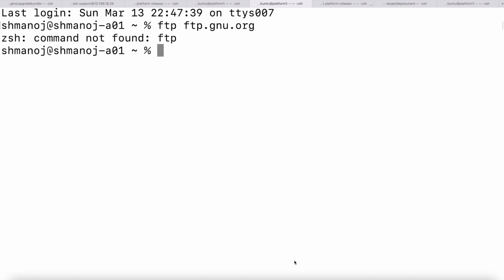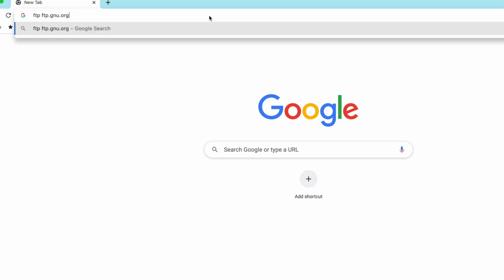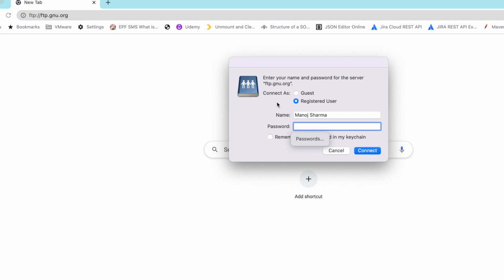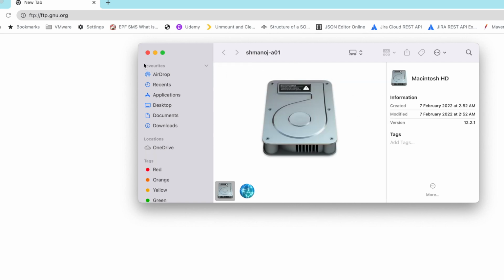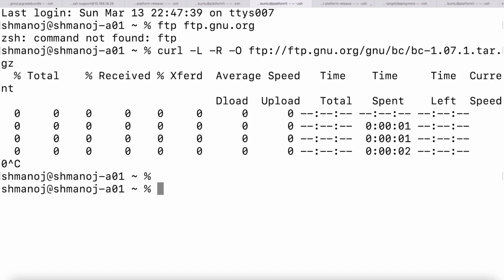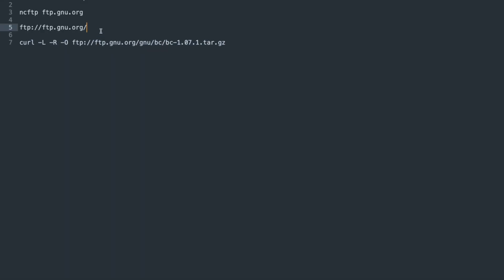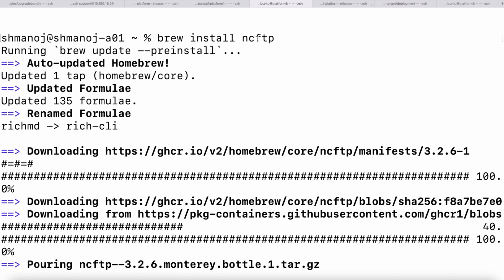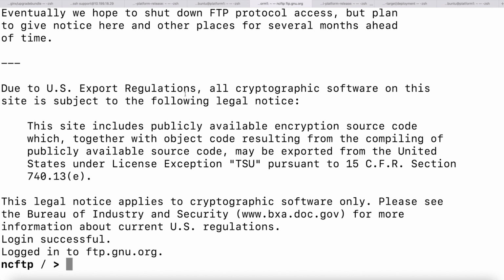Missing ftp command line tool MacOS | How to use ftp on MacOS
ftp command line tool is not present on MacOS since ftp have security issues.
This video explains steps to use ftp on MacOS.